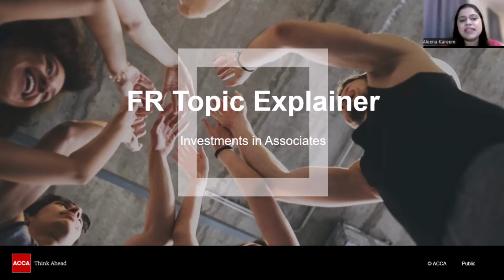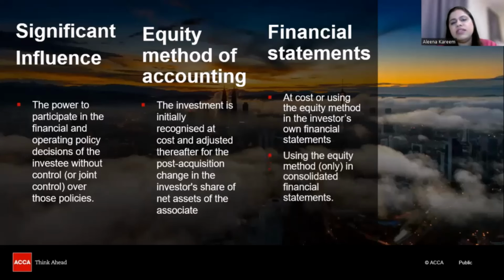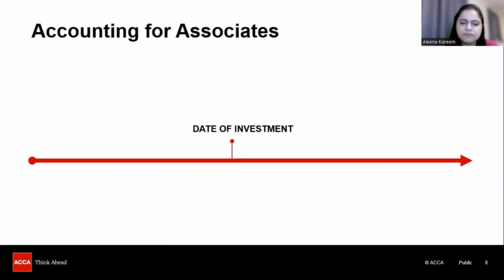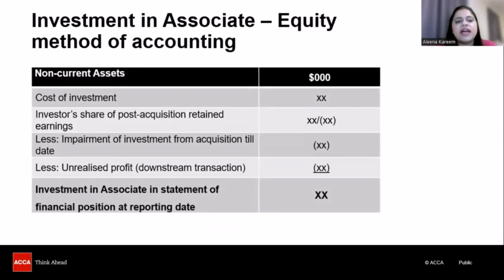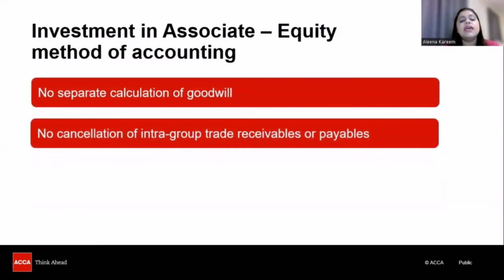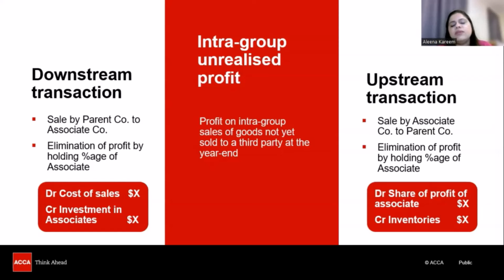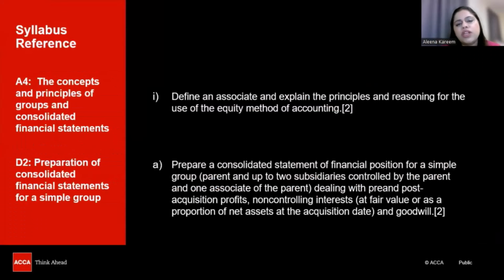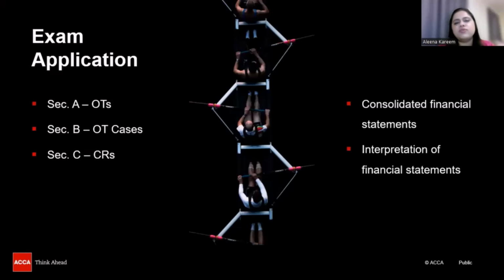FR Topic Explainer: Investments in Associates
In this video expert tutor Aleena Kareem unpacks the topic of Investments in Associates